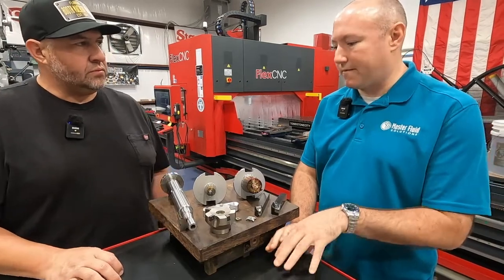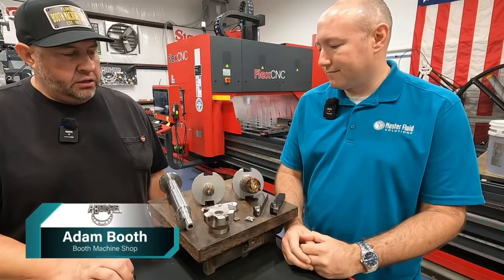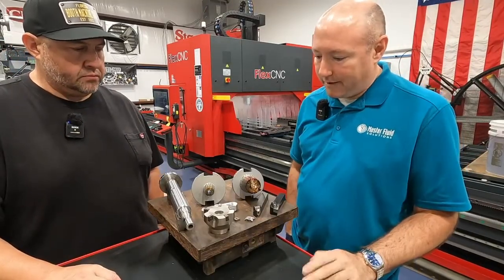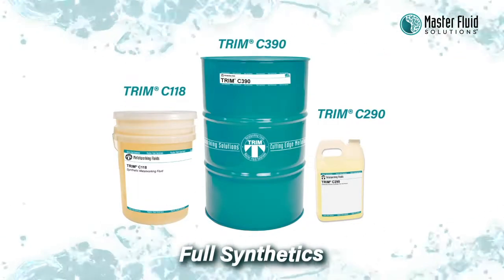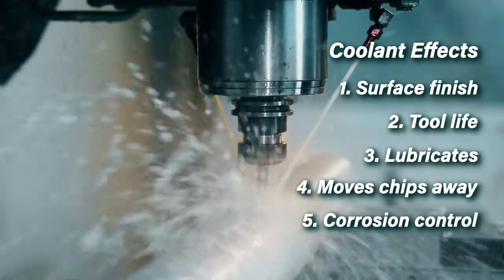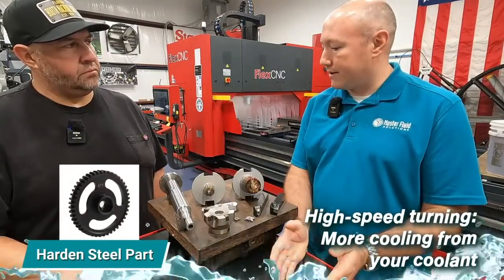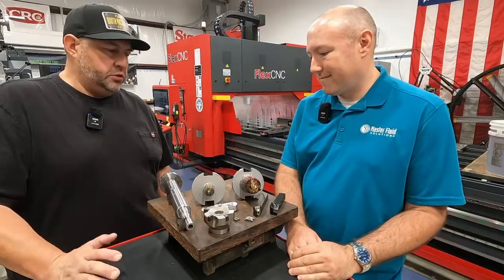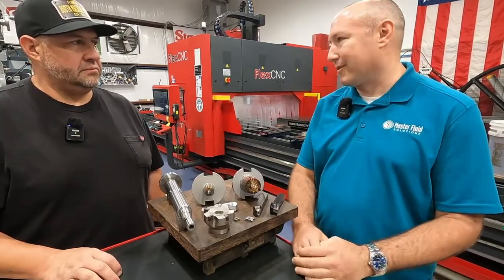Importance of Choosing the Correct Metalworking Fluids – Featuring Abom79 aka Adam Booth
Justin Geach, the Global Marketing Director at Master Fluid Solutions, explains to Adam Booth Abom79, the importance of selecting the correct metalworkingfluids. He emphasizes that there are many types of coolants, and choosing one that aligns with your operations is crucial. However, the challenge arises when shops engage in multiple operations, necessitating a coolant that performs effectively across all activities.

Coolant plays a critical role in lubricating and cooling the cutting tool. A full synthetic coolant excels in cooling, whereas a full soluble oil provides superior lubricity and generates less heat, though it may not be as effective in cooling. The impact of coolant is far-reaching, affecting surface finish, tool life, lubrication, chip removal, corrosion control, and more. Since coolant is integral to every aspect of an operation, selecting one that addresses most of your needs is imperative.

A coolant with more lubricity is preferable in specific operations, such as low-speed activities like broaching or using a large-diameter tap. Conversely, a coolant offering enhanced cooling properties is more suitable for the high-speed turning of hardened steel parts. Since coolant interacts with every cutting tool, finding the best option for your shop is vital.